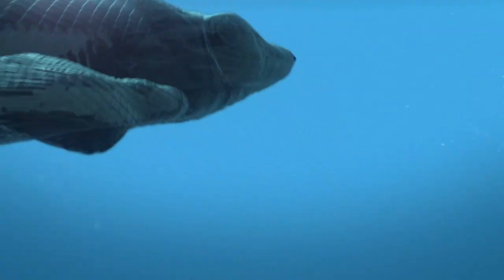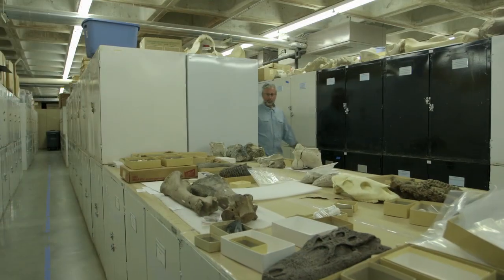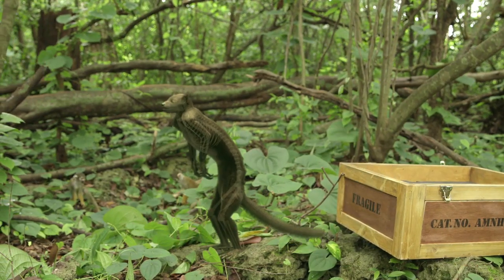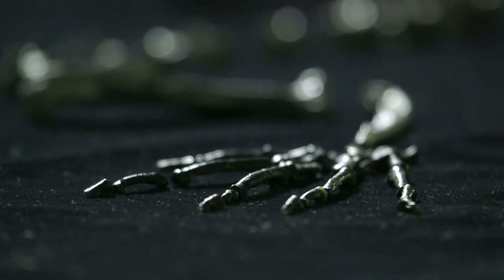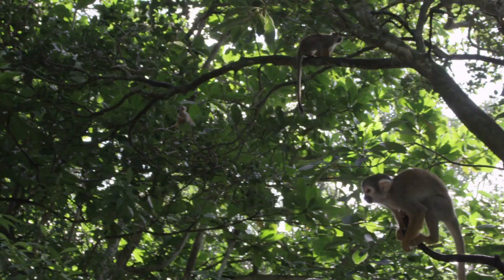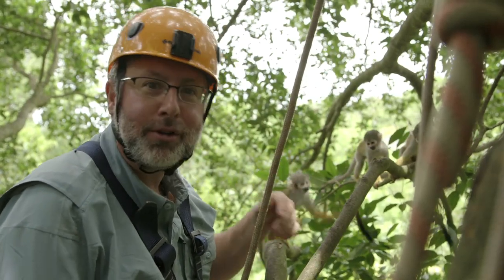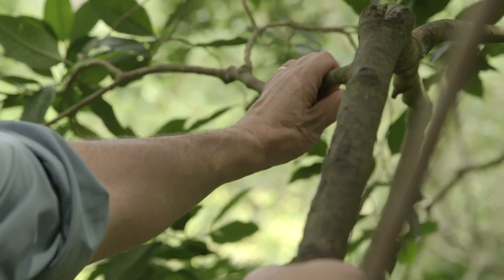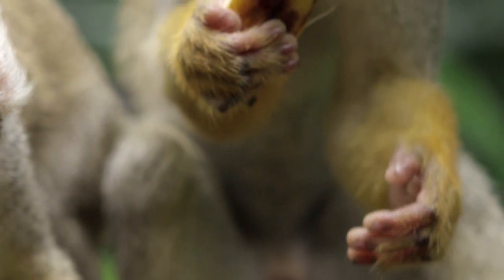Where Do Our Opposable Thumbs Come From? — HHMI BioInteractive Video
Our opposable thumbs evolved from the hand structure of ancient primates. This instructional classroom video explores the human evolution timeline through our hands.

The fossil of Notharctus, a tree-dwelling animal, sheds light on the evolution of early primates and human anatomy. One of the earliest examples in the fossil record of a creature with bones similar to human hand bones, Notharctus opens a window onto the evolution of opposable thumbs.

For more educational resources on evolution, visit the BioInteractive